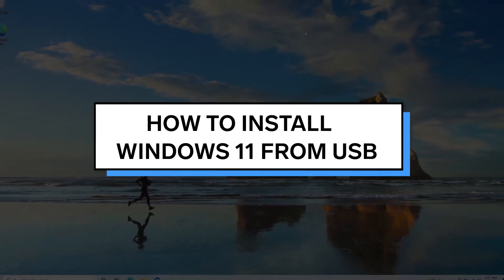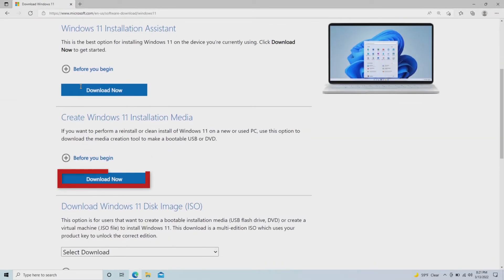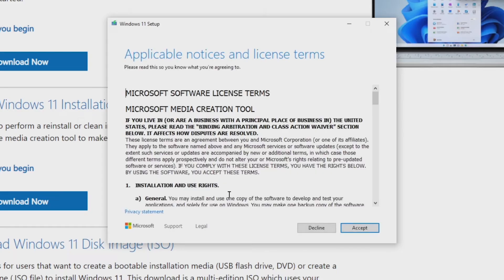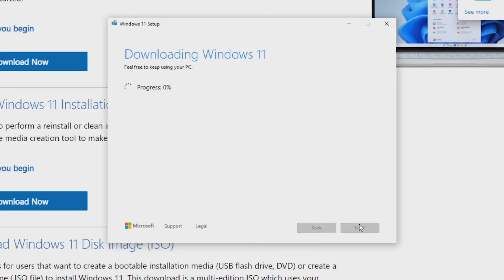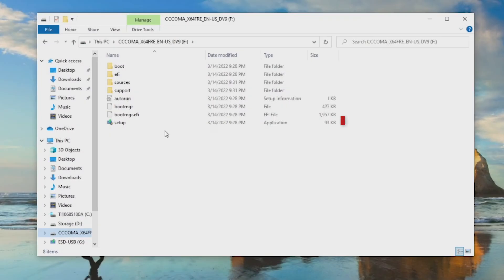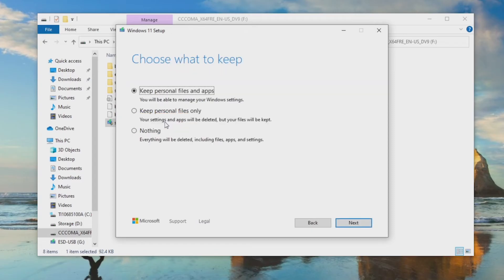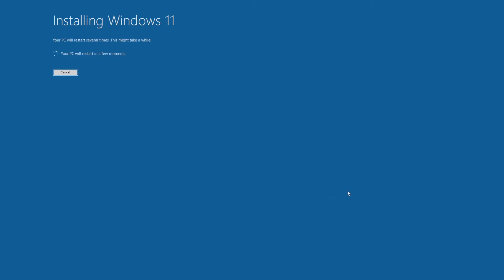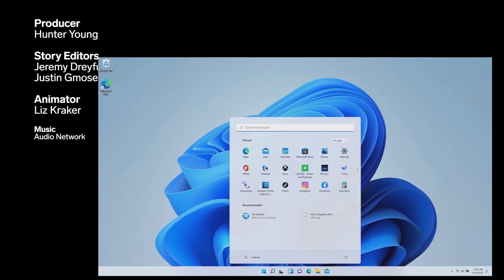How To Install Windows 11 From USB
0:00 Intro
0:09 Download to USB from old computer
1:10 Install to new computer from USB
2:00 Complete installation

Watch this tutorial to learn how you can install Windows 11 to your computer via USB.